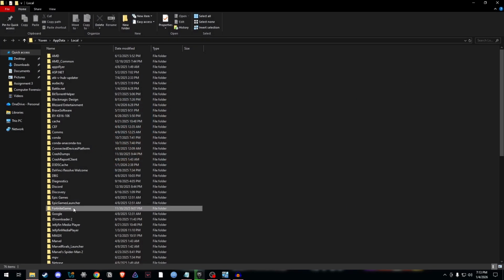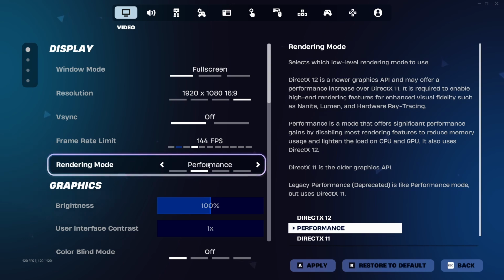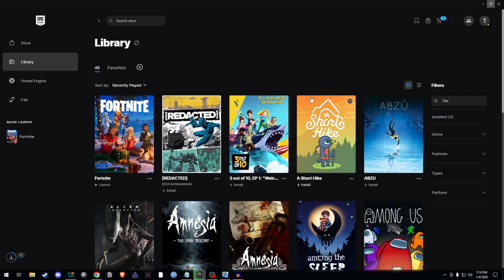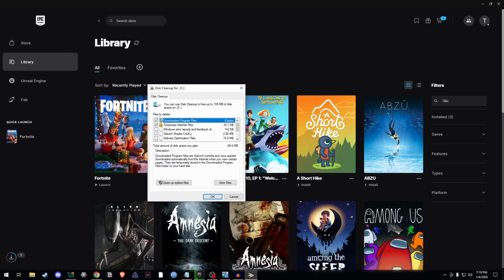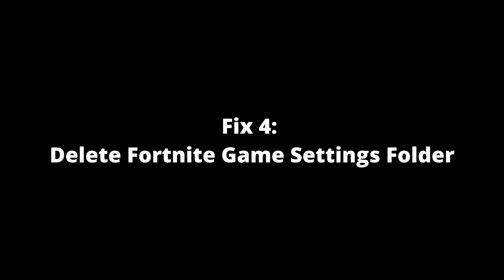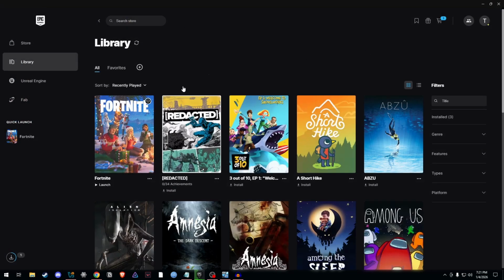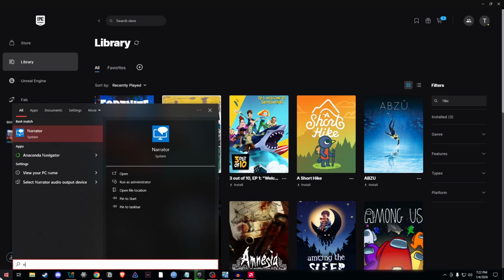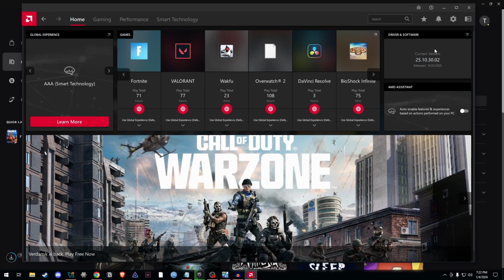How To Fix Fortnite Crashing on PC in Chapter Seven! (2026 Updated)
In this video, you’re going to learn How to fix Fortnite crashing issues on Windows in 2026. Enjoy!

In this video I'm guiding you guys on How to fix Fortnite crashing issues on Windows in 2026. Since it is quite popular issue, I have addressed it in this video to help you solve it instantly. Thanks peeps.